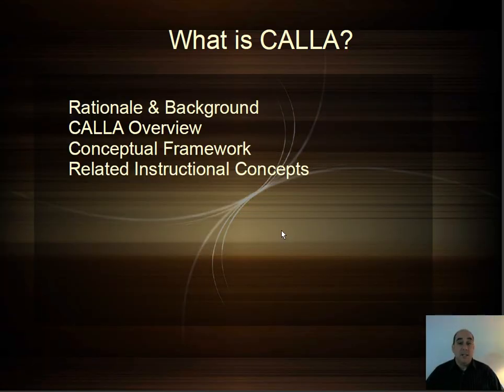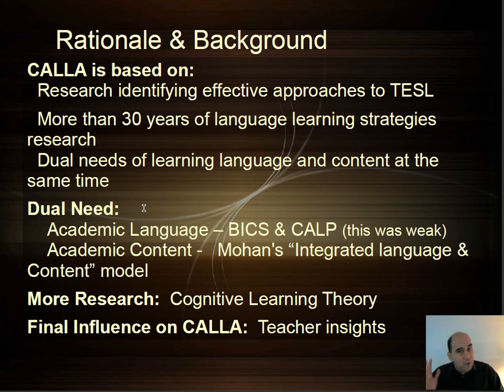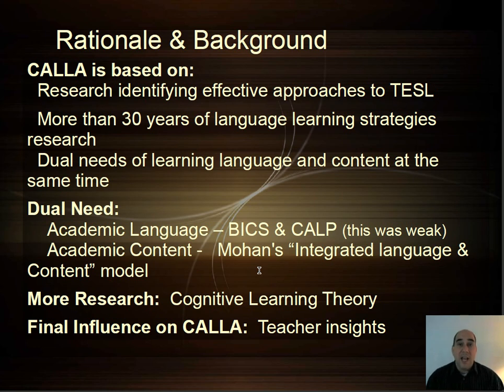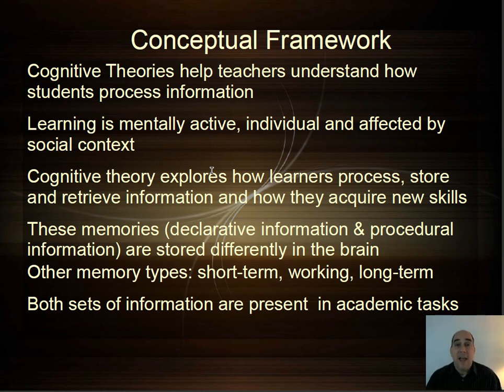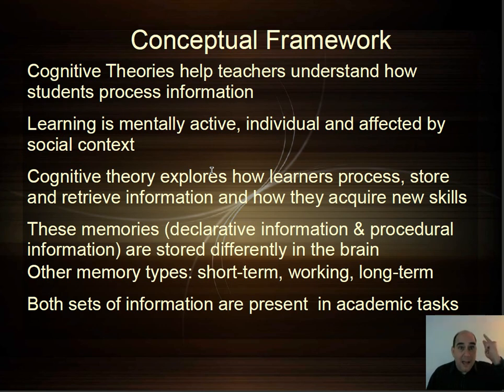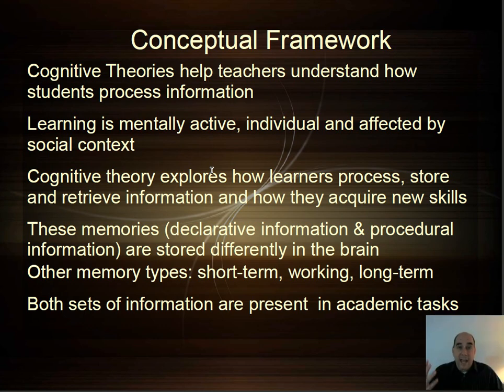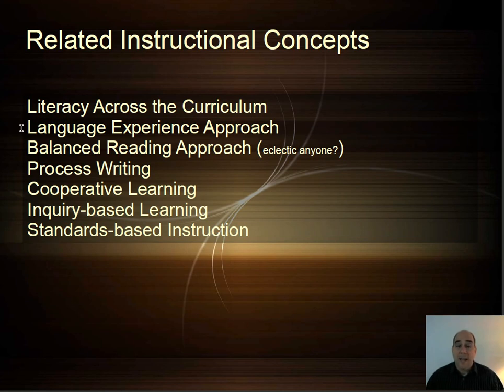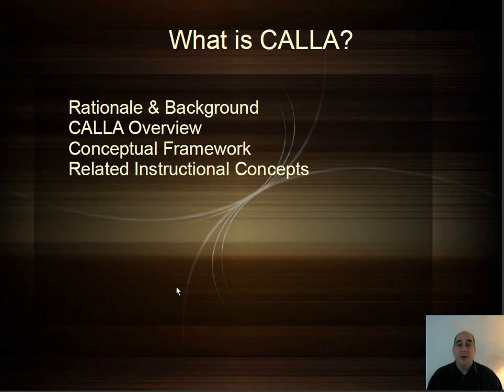CALLA: History And Overview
THis mini lecture covers the history and overview of the Cognitive Academic Language Learning Approach (CALLA)